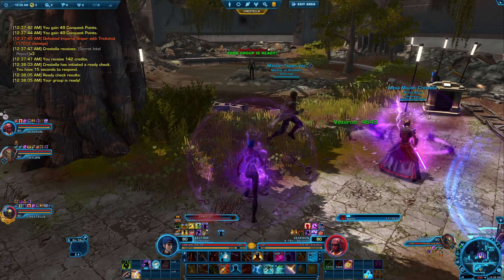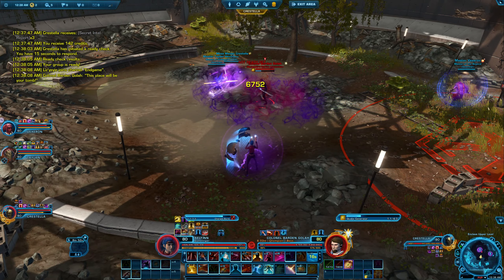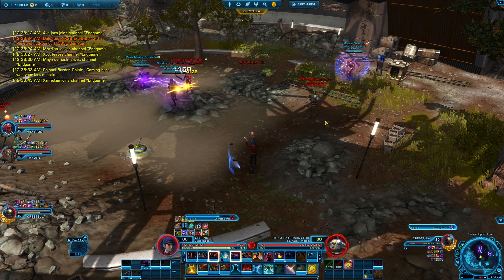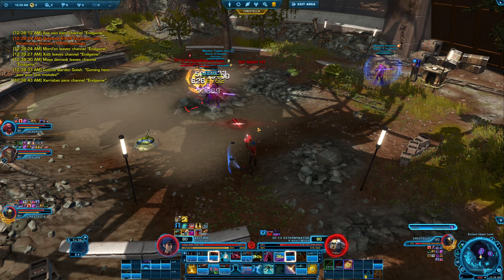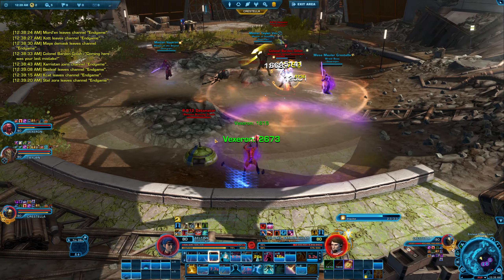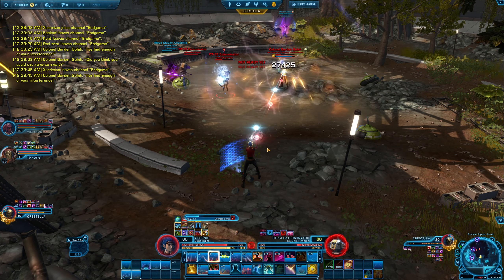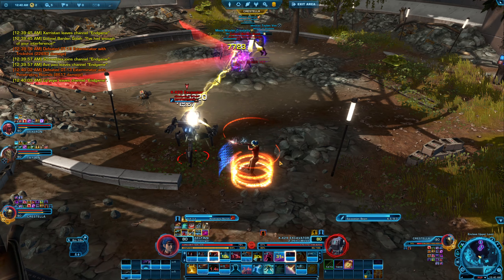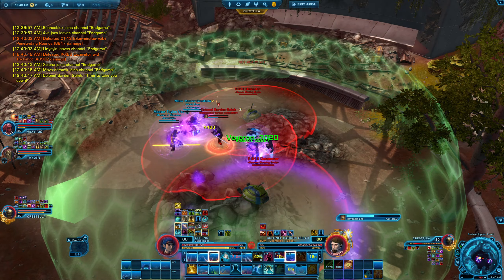SWTOR Spirit of the Enclave Master Mode Colonel Golah 29-05-23 Gunslinger